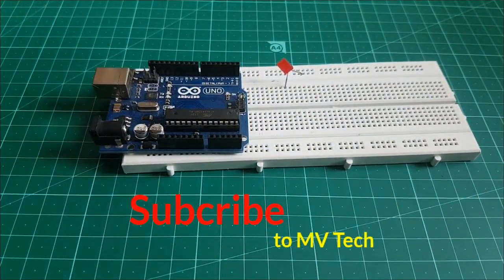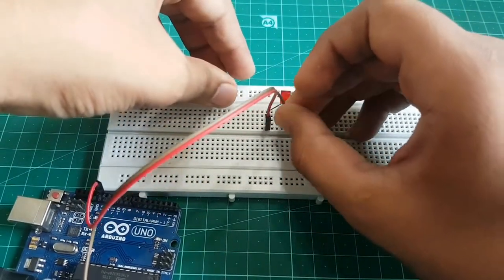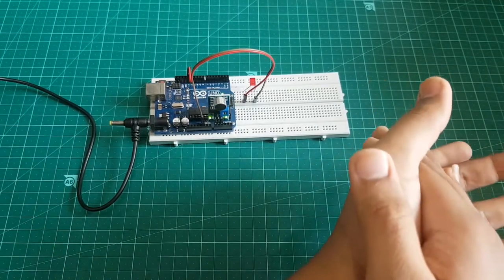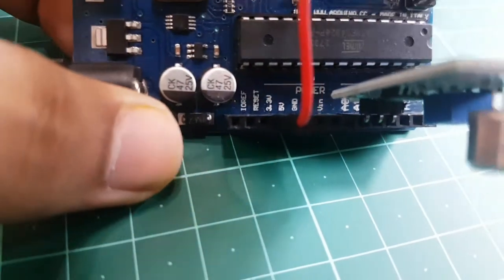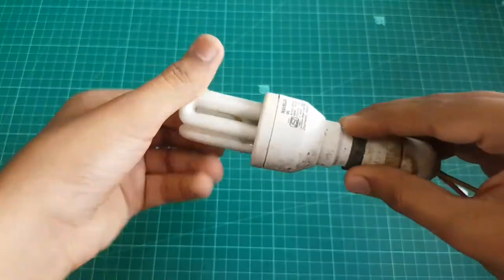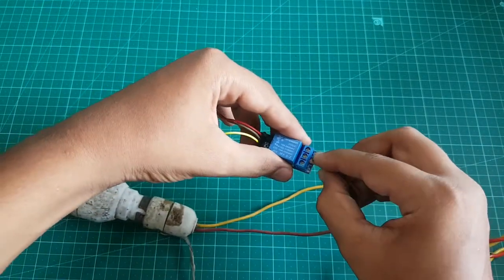Control Light's and Fan's with clap!! using |Arduino| MV Tech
Hello guys, for making the clap switch you will need:-

1. Arduino
2. Sound Sensor
3. Relay
4. Jumper Wires